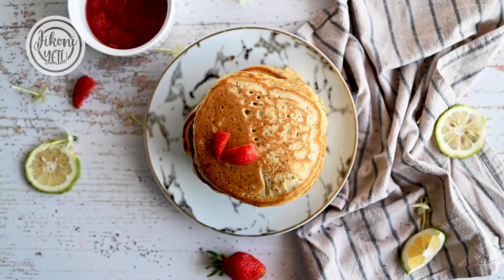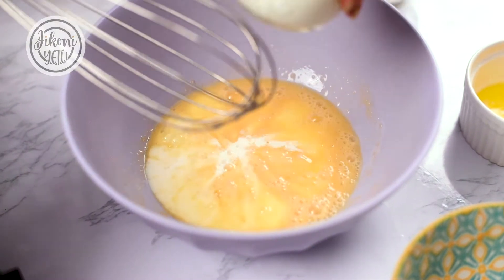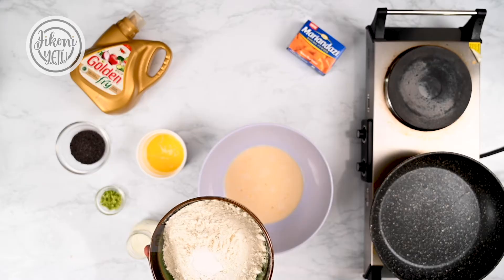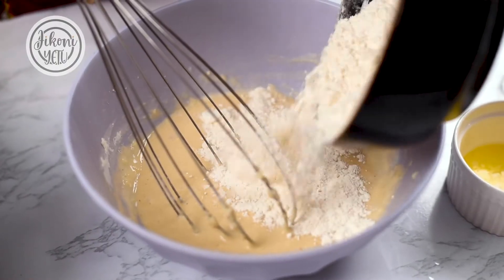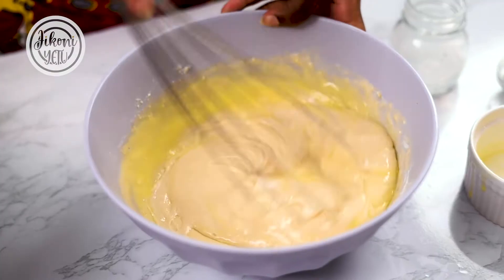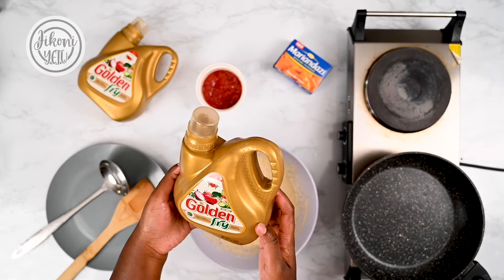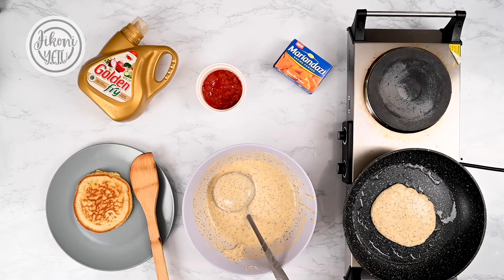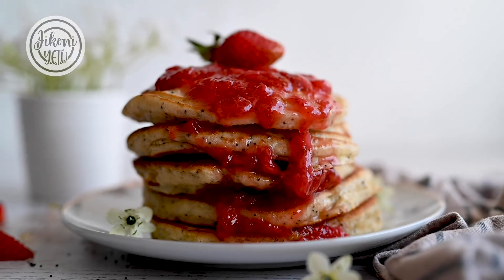Strawberry Lemon Poppyseed Pancakes